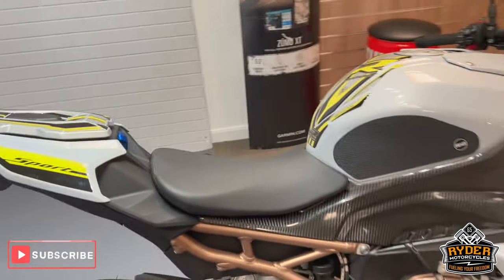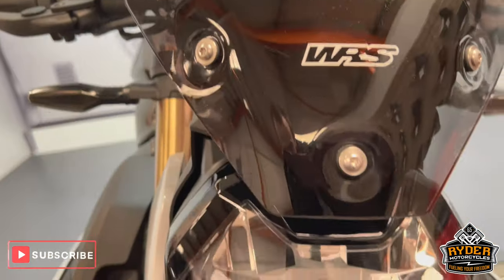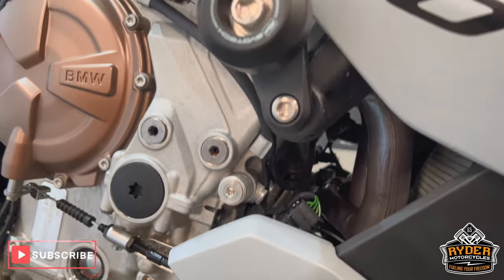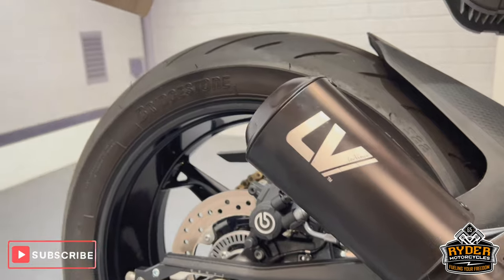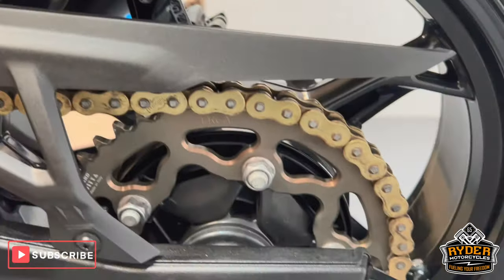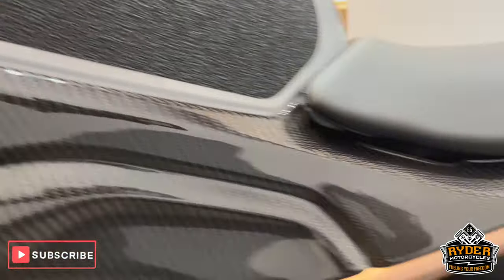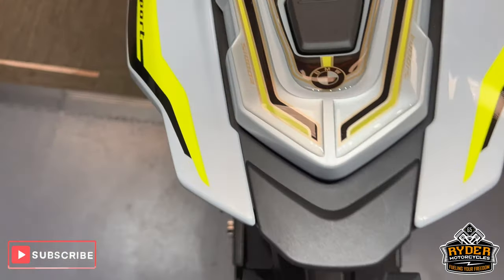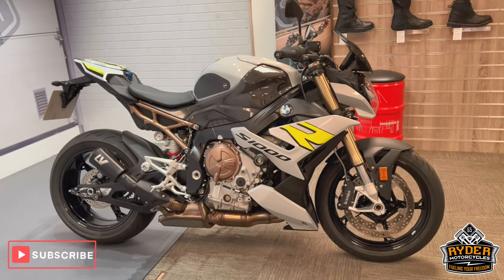2022 BMW S1000R - Used Bike Video Tour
We have this 2022 BMW S1000R Sport in stock now.

Come and view it for yourself in store or buy